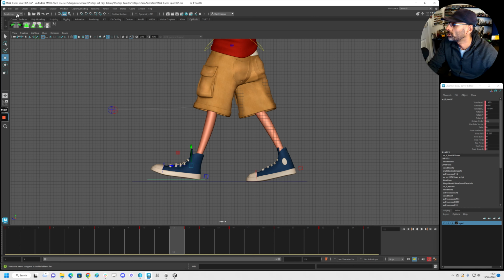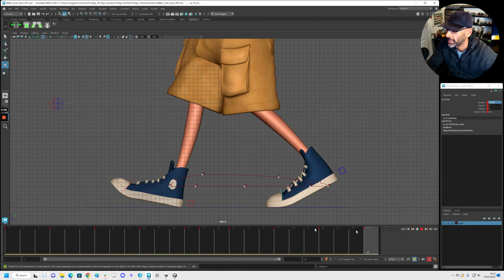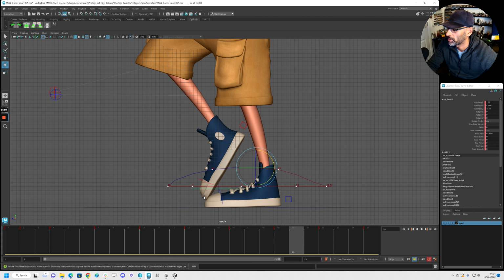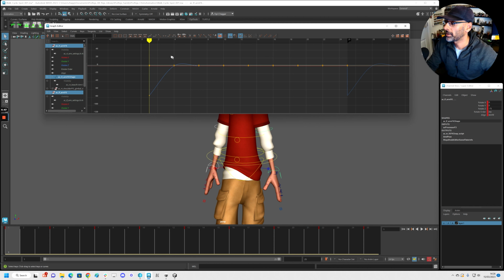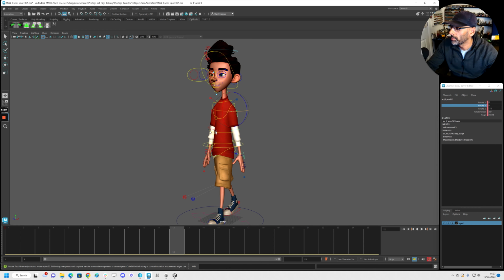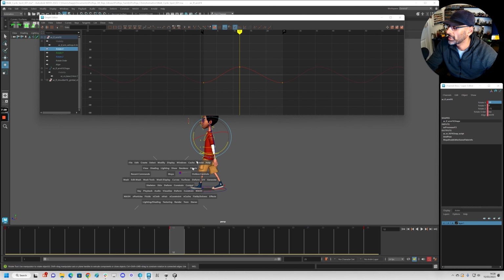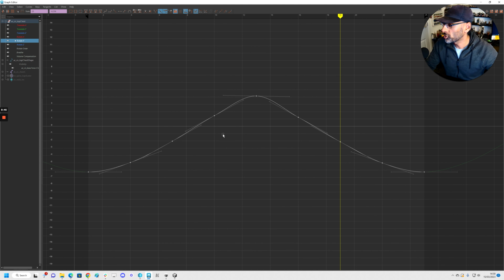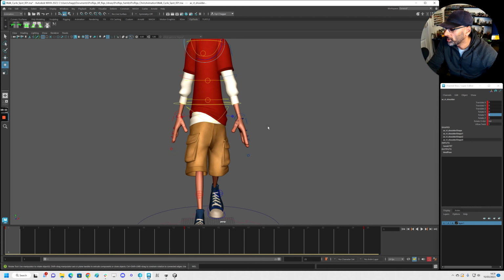Animating a Walk Cycle On The Spot - Animating Arms And Head Part 1